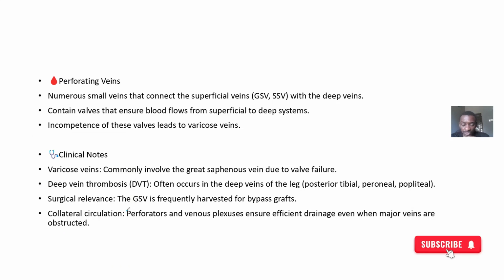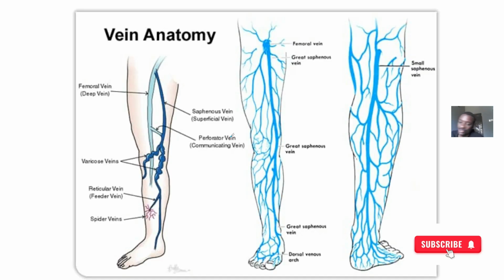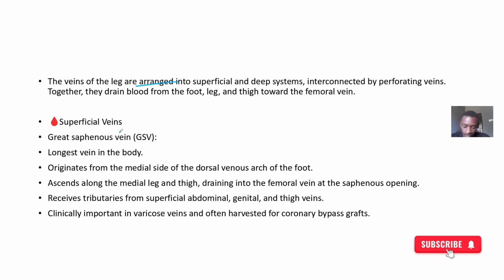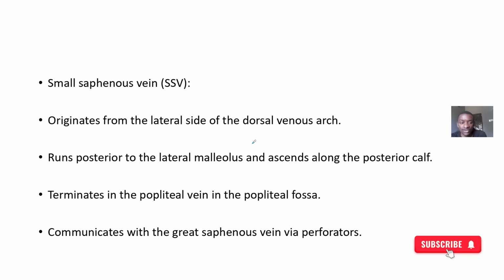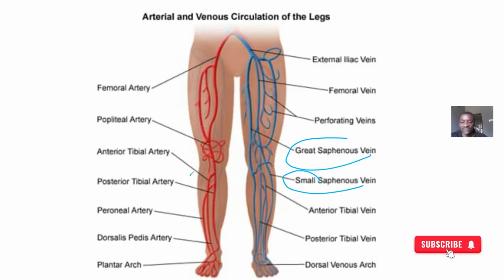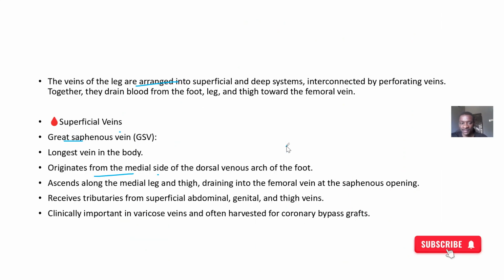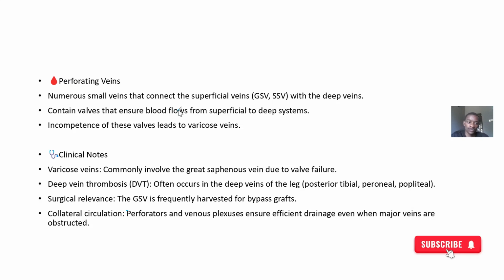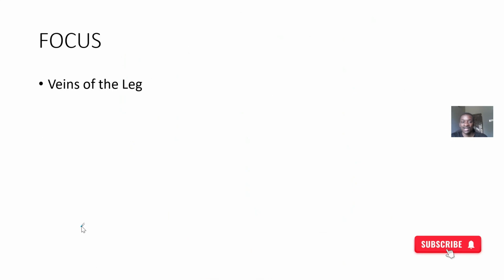Veins of the Leg; superficial and deep systems, interconnected by perforating veins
The veins of the leg are organized into superficial veins, deep veins, and perforating veins that connect the two systems. Together, they ensure venous return from the foot and leg toward the thigh and pelvis.

🌿 Superficial Veins
Great saphenous vein (GSV)

Begins at the medial side of the dorsal venous arch of the foot.

Ascends along the medial side of the leg and thigh.

Joins the femoral vein at the saphenofemoral junction (groin).

Small saphenous vein (SSV)

Begins at the lateral side of the dorsal venous arch.

Runs up the posterior leg.

Drains into the popliteal vein (behind the knee).

🩺 Deep Veins
Anterior tibial veins

Paired venae comitantes accompanying the anterior tibial artery.

Drain the anterior compartment of the leg.

Posterior tibial veins

Paired veins accompanying the posterior tibial artery.

Drain the posterior compartment and plantar surface of the foot.

Peroneal (fibular) veins

Paired veins accompanying the peroneal artery.

Drain the lateral compartment of the leg.

Popliteal vein

Formed by the union of anterior and posterior tibial veins.

Ascends through the popliteal fossa → continues as the femoral vein.

🔗 Perforating Veins
Connect superficial veins (GSV, SSV) with deep veins (tibial, popliteal).

Contain valves to ensure one‑way flow from superficial → deep system.

Clinical importance: valve incompetence leads to varicose veins.